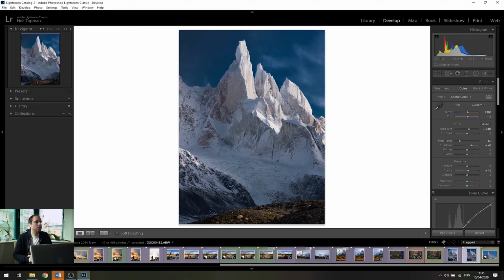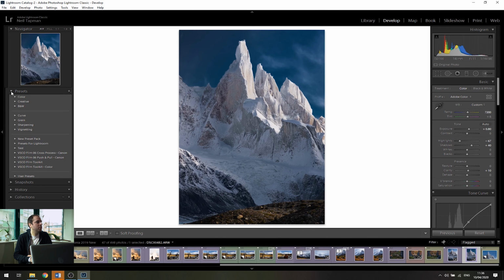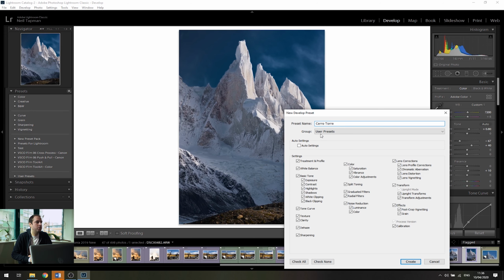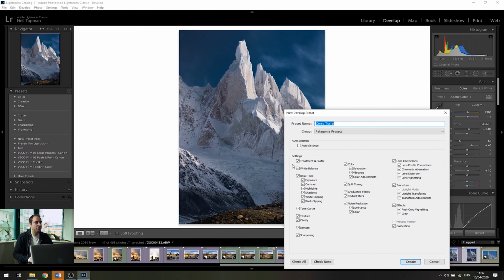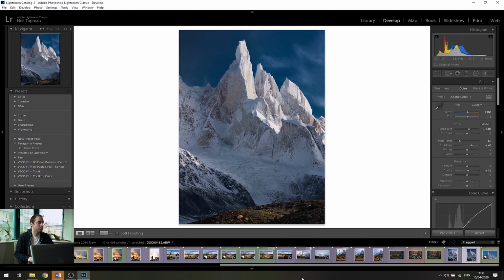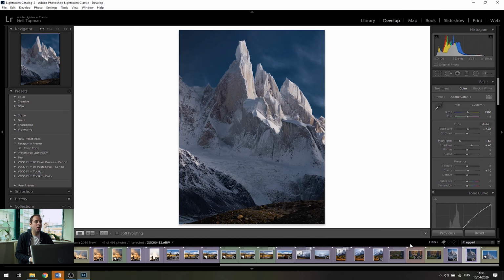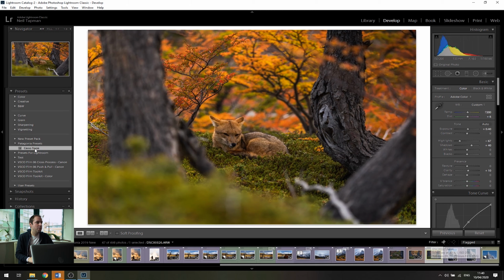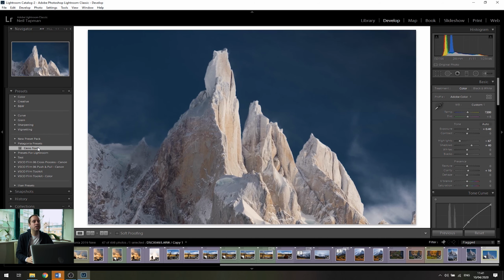How to Create & Use Presets in Lightroom | Lightroom Tutorial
In this tutorial I show you how to create your own presets, preset groups / preset packs, update your presets, as well as how to use presets and how not to use presets in Adobe Lightroom.

Lightroom Tutorials